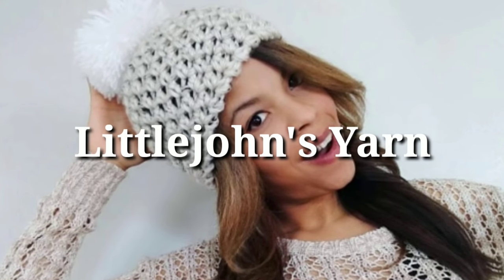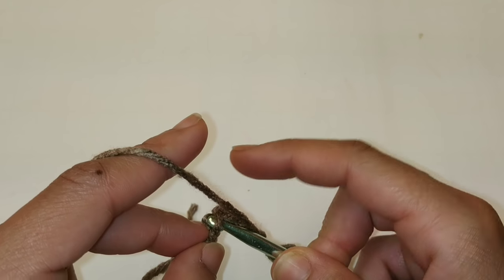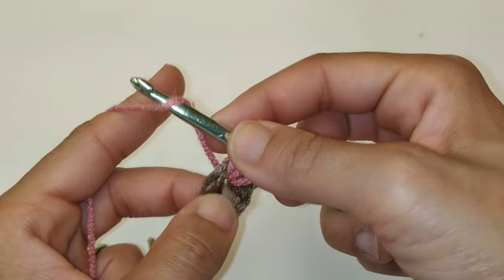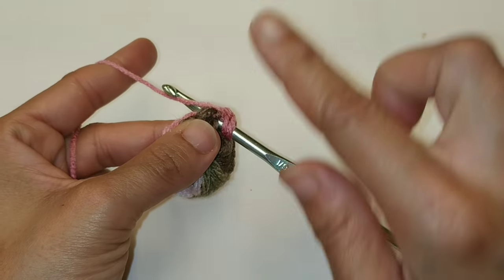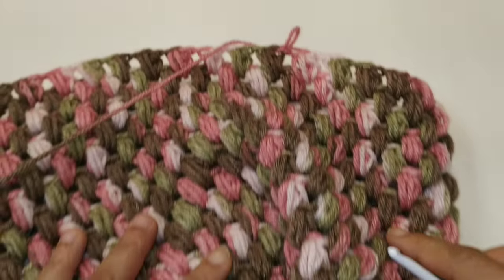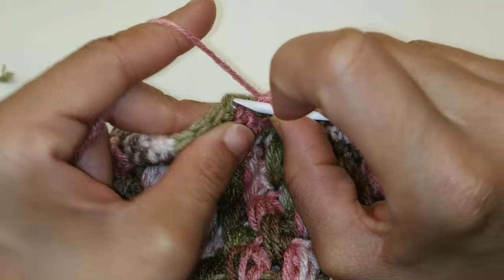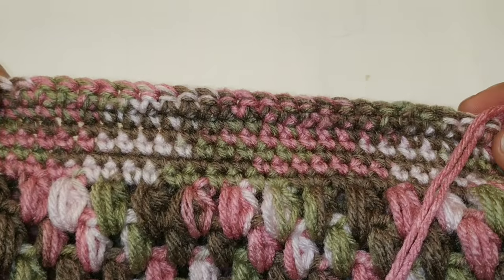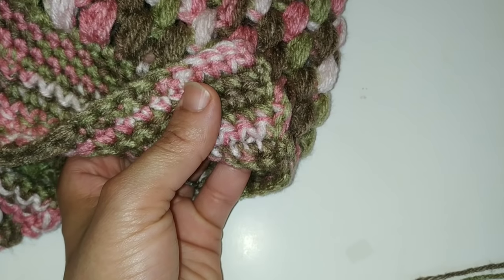Crochet Puff Stitch Slouchy Hat- Easy Brim!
Crochet Puff Stitch Slouchy Hat
 In this tutorial, I will teach you how to crochet this puff stitch hat with a brim. The crochet brim is super easy. The brim is created using simple single crochet stitches.

Materials
2 Red Heart Super Saver yarn 300yards
4mm & 5.5 mm hook
2 buttons